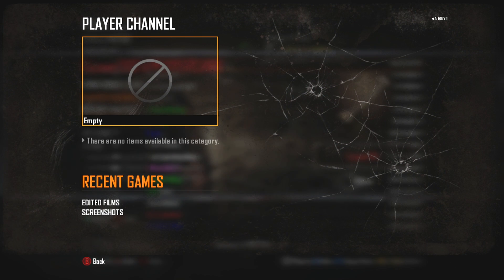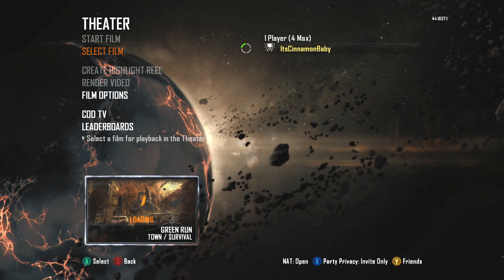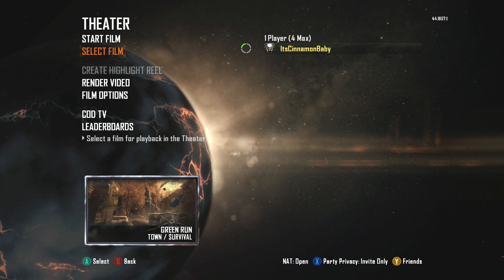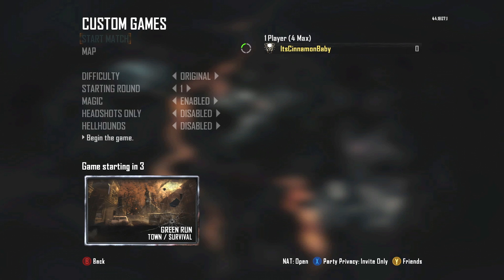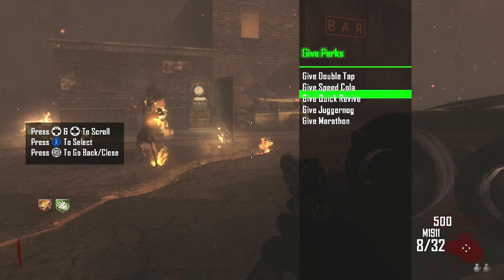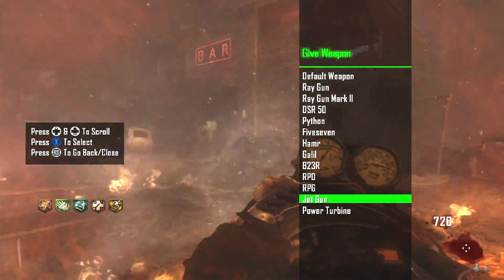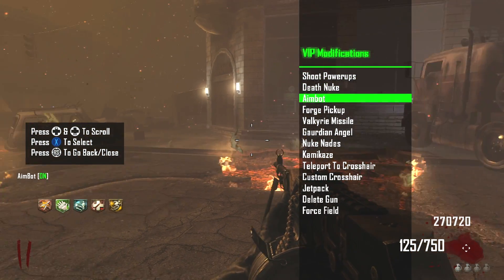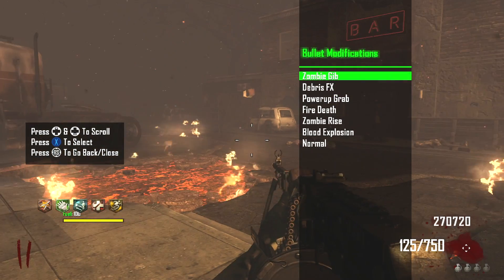How To Get A Free Mod Menu With Out USB For Black Ops 2 Zombies ??? - Xbox 1 - Xbox 360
This Is The Juice Box And Im Out Till Next Time !